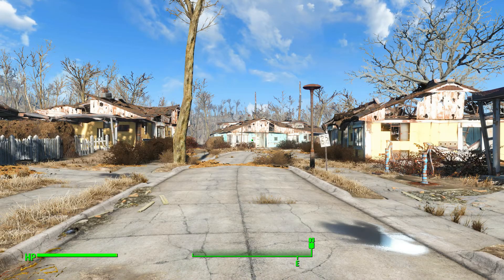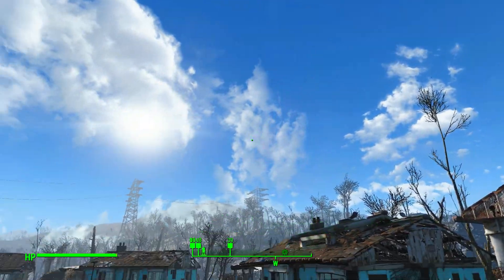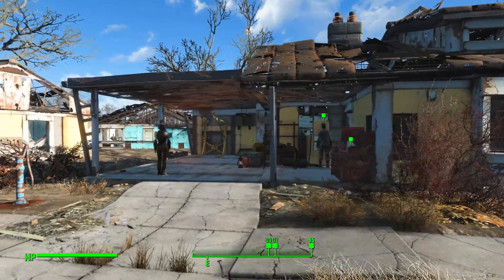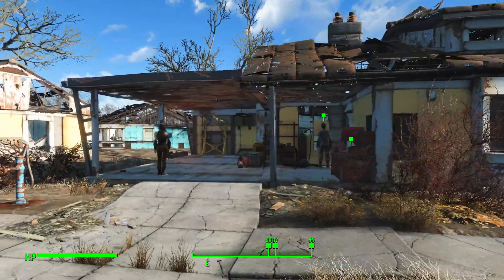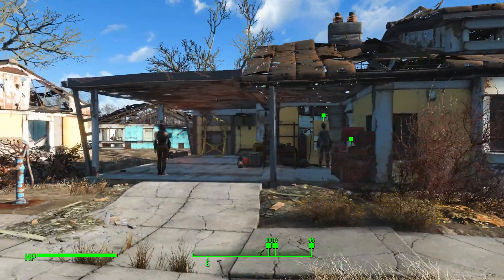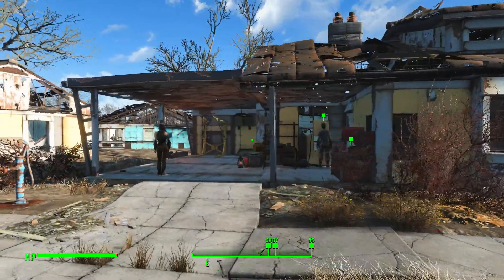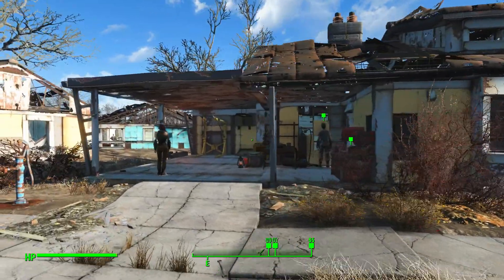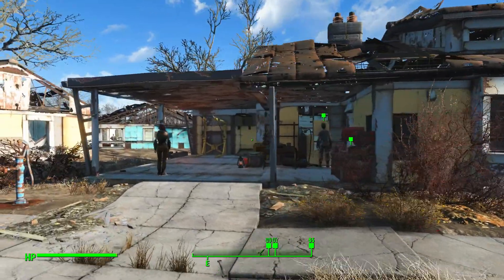Fallout 4 Gameplay "Red Rocket Upgrades!!" | Part 46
The Fallout franchise has been near and dear to my heart for a long time and its about time I finally play Fallout 4 to completion.
I used to spend hours playing 3 so lets do the same for this one!

✪ The game is set within an open world post-apocalyptic environment that encompasses the city of Boston and the surrounding Massachusetts region known as "The Commonwealth". The main story takes place in the year 2287, ten years after the events of Fallout 3 and 210 years after "The Great War", which caused catastrophic nuclear devastation across the United States.

Outro: Orchards - Peggy

★PLEASE support Orchards